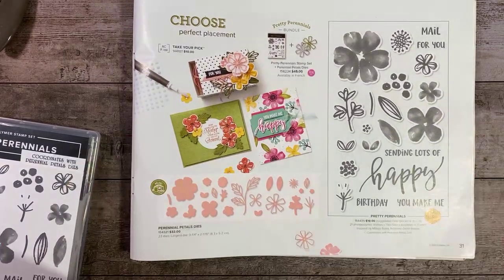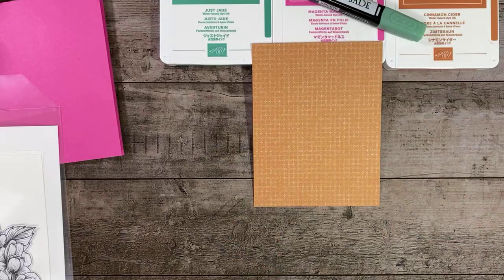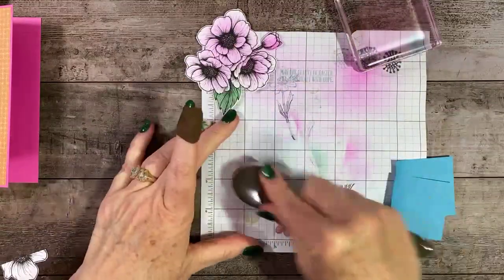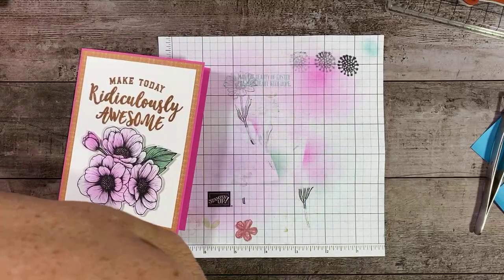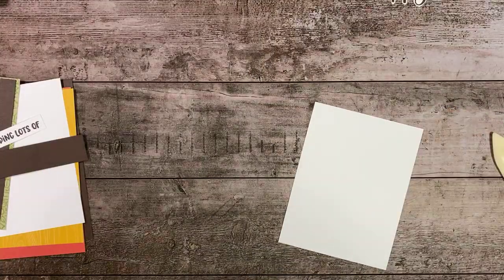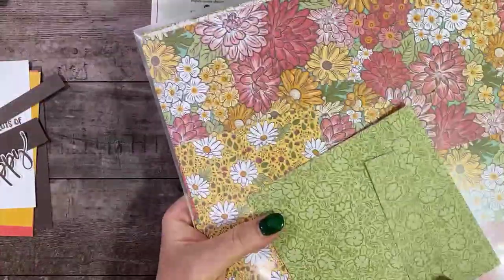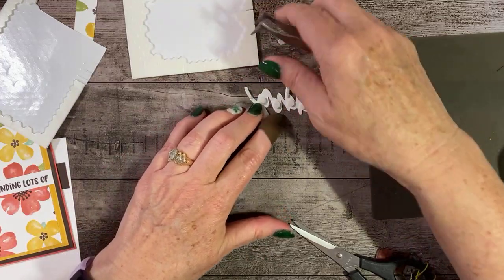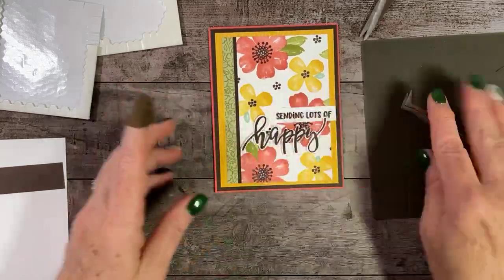Facebook Live replay 03-22-2021 with Pretty Perennial bundle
Monday Night Live replay featuring pretty Perennial by Stampin’ Up!